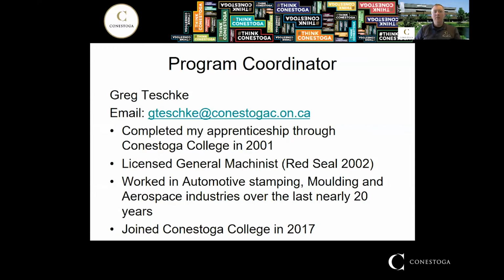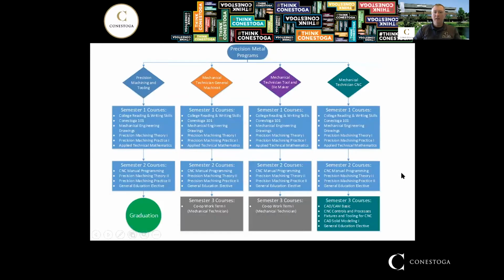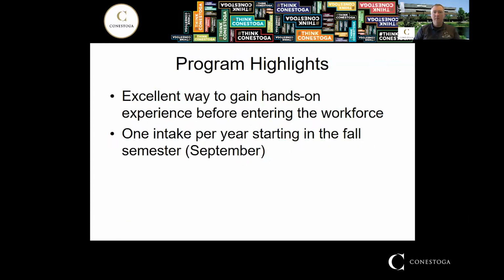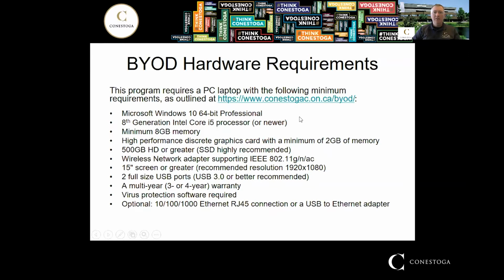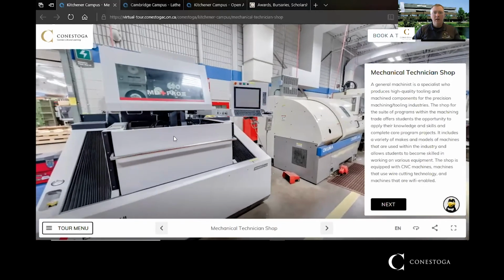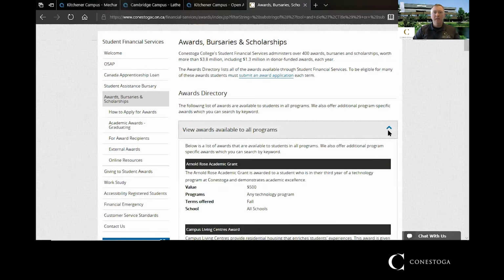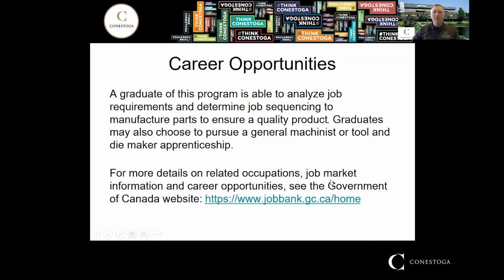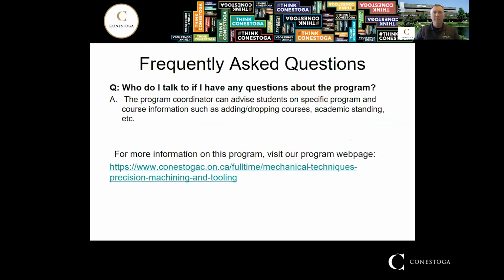Mechanical Techniques - Precision Machining and Tooling (1428)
If you're interested in a high-demand career in the advanced manufacturing sector, this program introduces you to both theoretical and hands-on training on CNC and conventional machines.